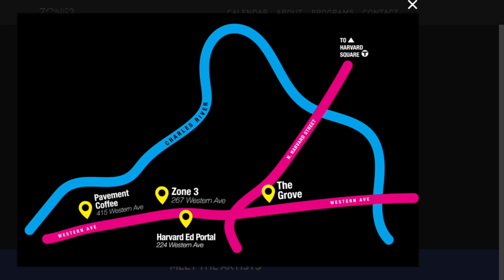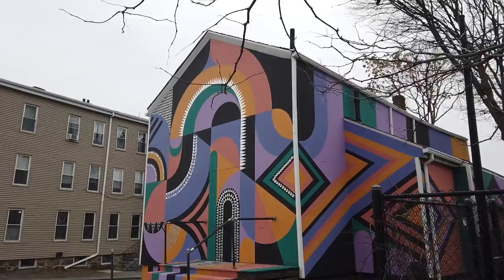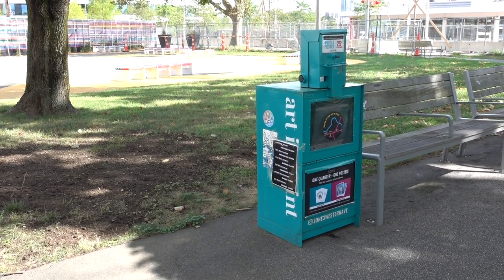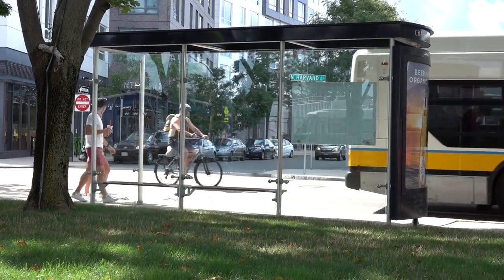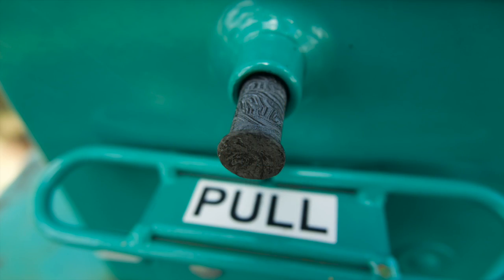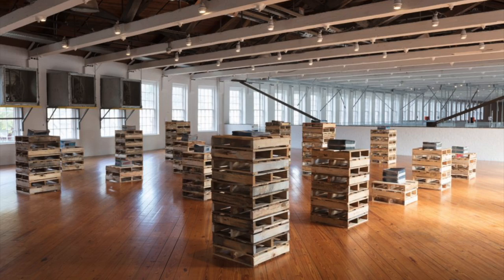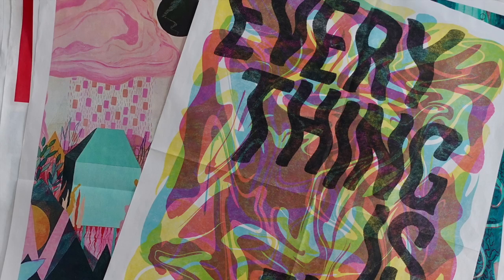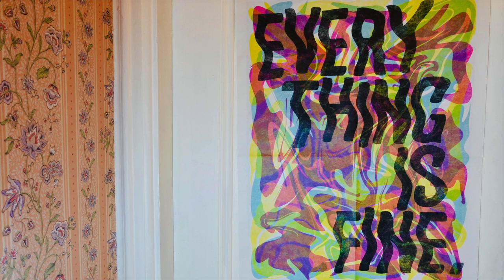ART IN PRINT in Allston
Art in Print, which puts out editions of prints by local artists for 25 cents, is now on its seventh edition.

These prints are dispensed in old fashioned metal boxes, so called "honor boxes," that used to cluster on street corners all over the city.

The boxes are in Allston, a Boston neighborhood that is now hosting a major expansion of Harvard University.